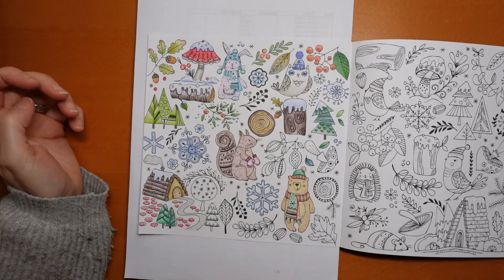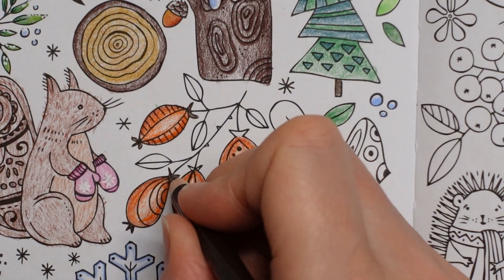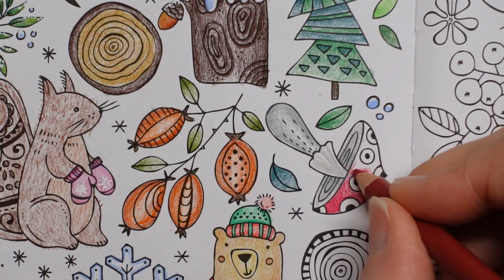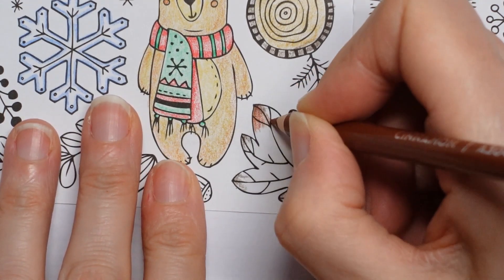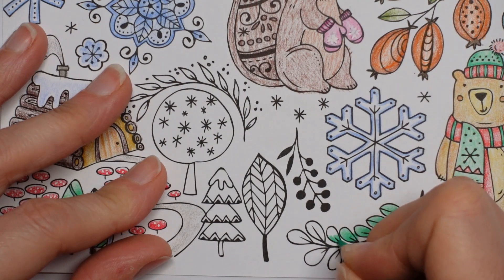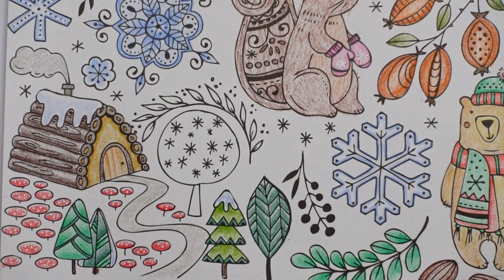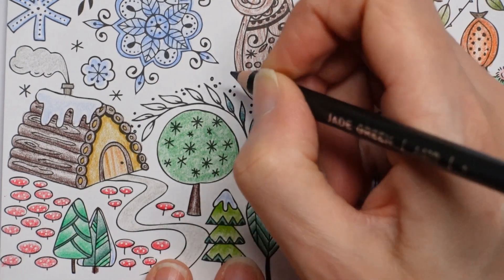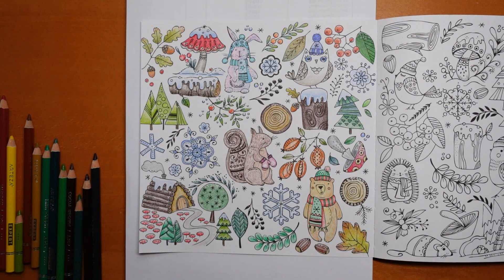Adult Colouring Tutorial Berries and Toadstool - from Mein Winter Spaziergang by Rita Berman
🌻🌻 Get the Resources:
Mein Winter Spaziergang -

🎥🎥 Items that I use to film:
Camera –